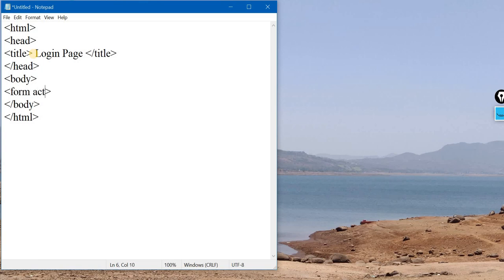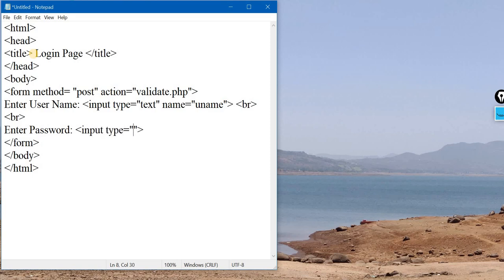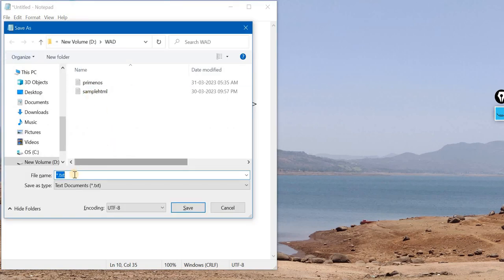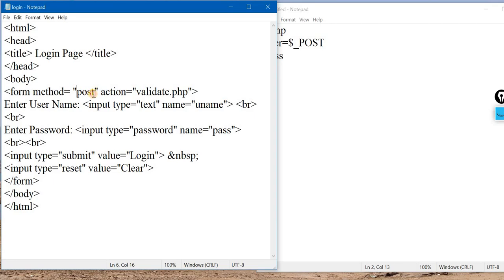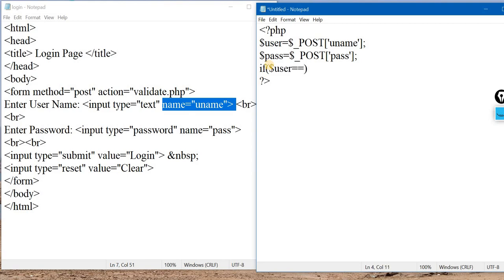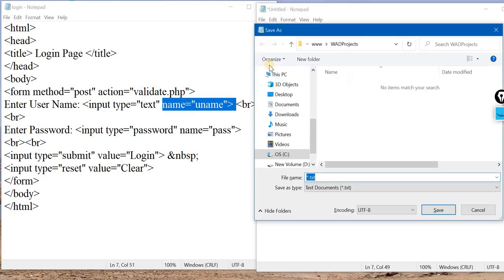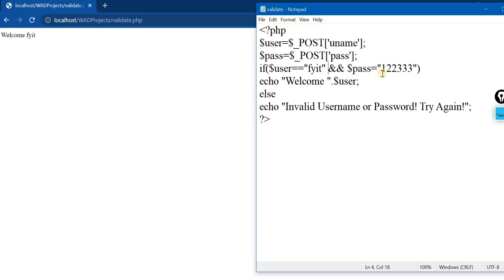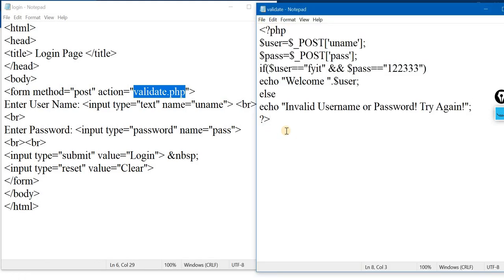User Authentication Using PHP